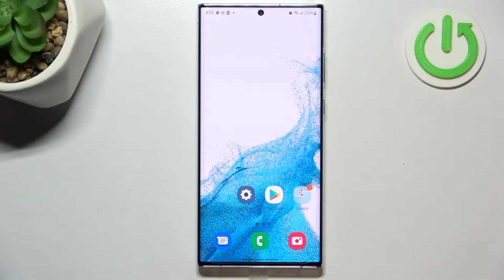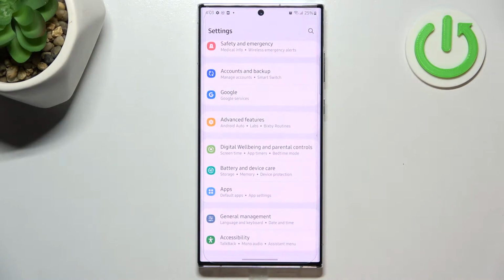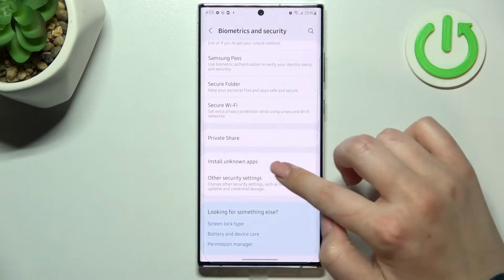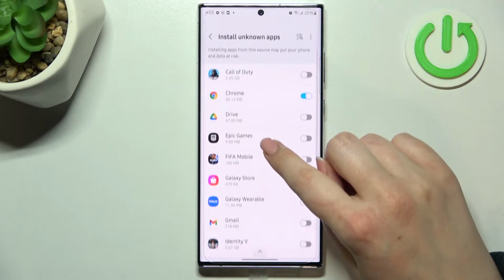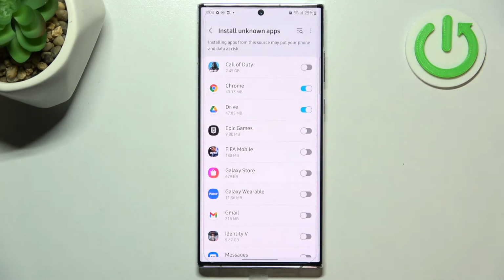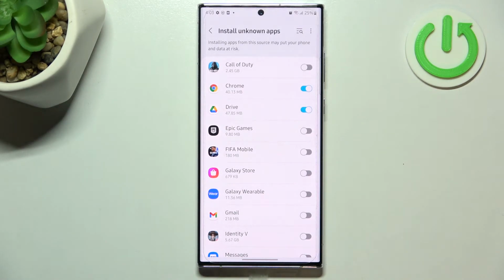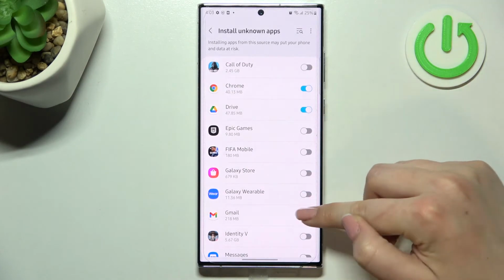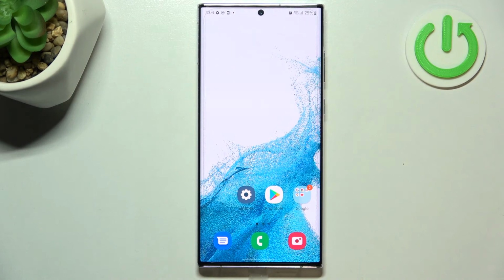How to Turn On Unknown Sources on SAMSUNG Galaxy S22 Ultra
SAMSUNG Galaxy S22 Ultra Unknown Sources:
Would you like to know how to download apps, not from Google Play Store but from unknown sources on SAMSUNG Galaxy S22 Ultra? Just open this short video tutorial and follow the presented instructions. Our expert will show you how to allow downloading applications from unknown sources.